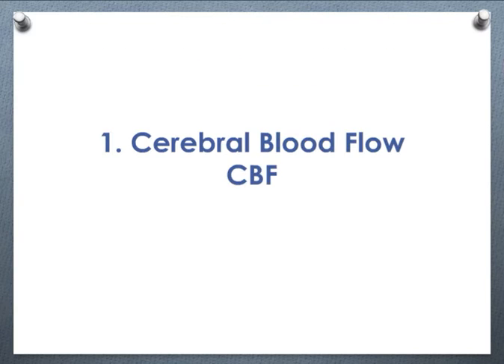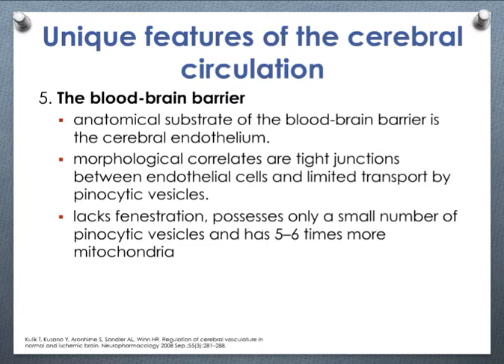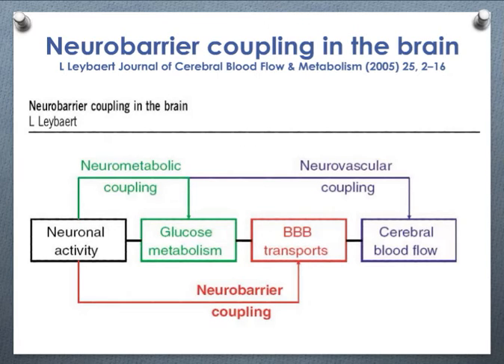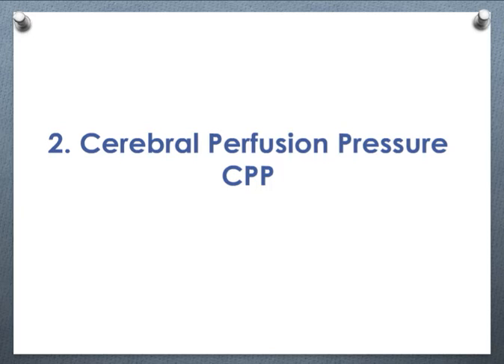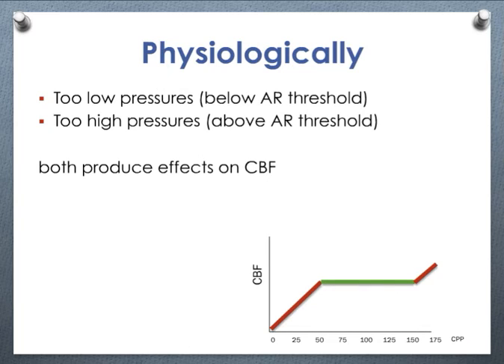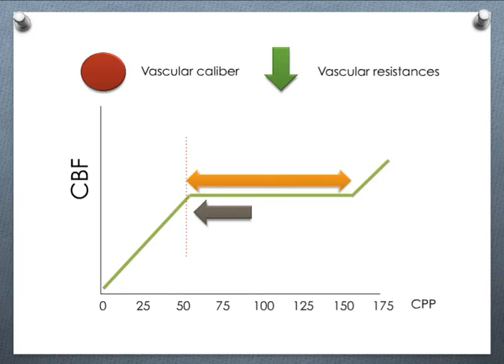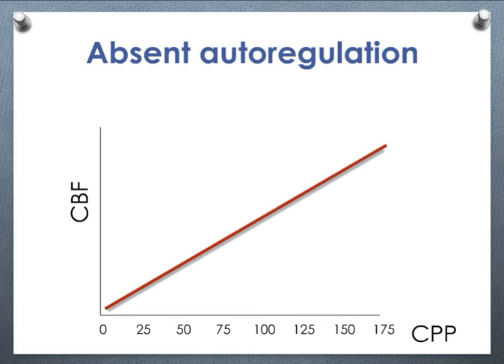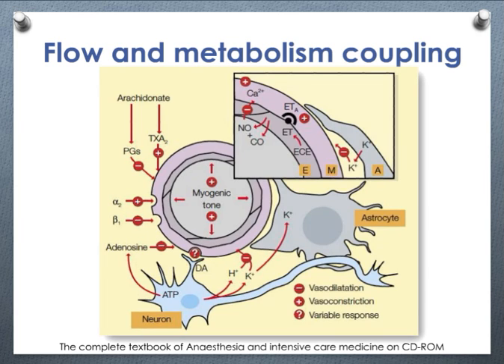2 CBF CPP autoregulation G Citerio